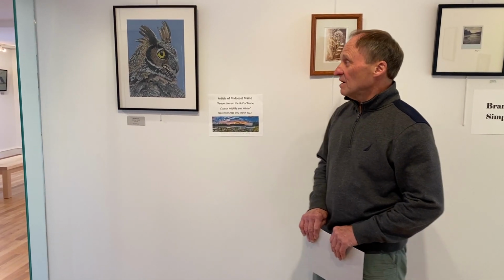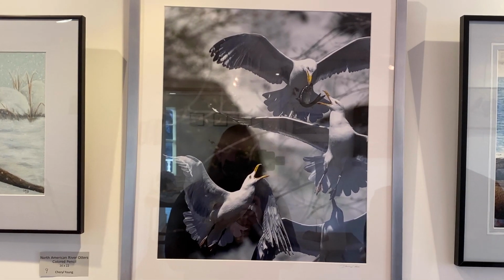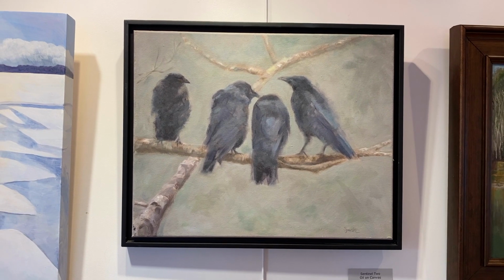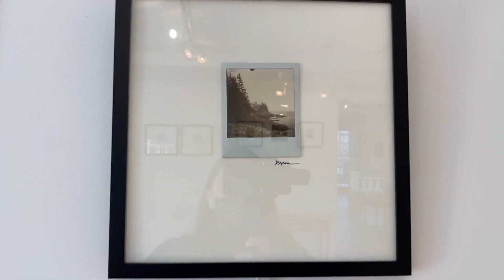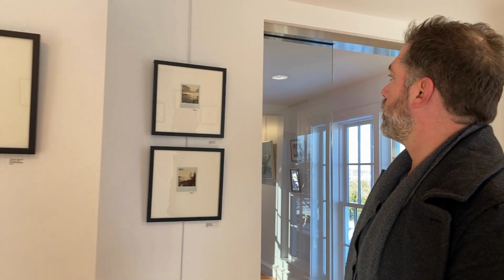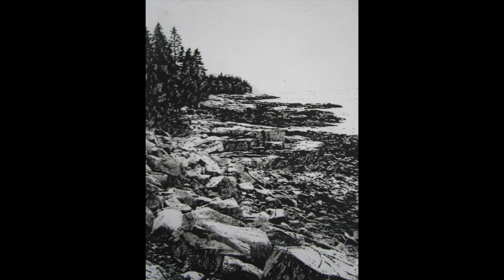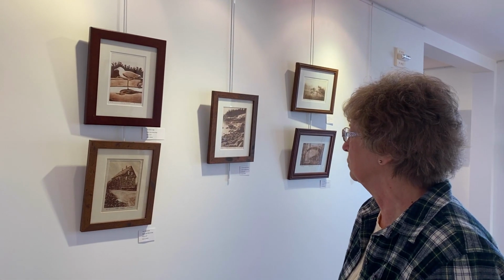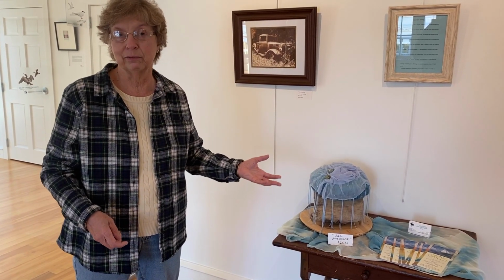Virtual Winter Art Tour 2021-22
Three galleries featuring Artists of Midcoast Maine with perspectives on the Gulf of Maine, coastal wildlife and winter; Brandon Simpson with Polaroid photos; and Sandi Cirillo with solar plate etchings.